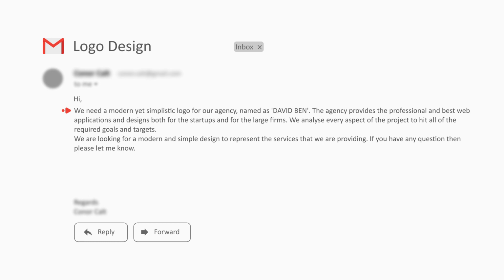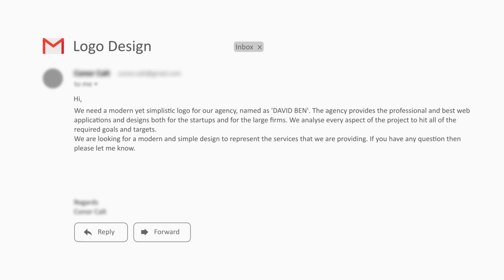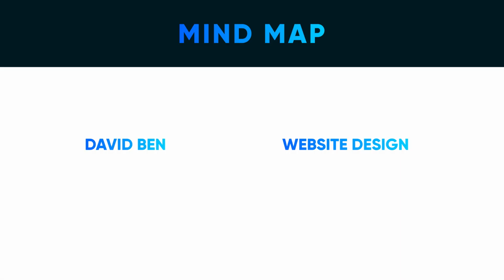Logo Design Ideas - Case Study 06 - Website Logo Design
In this video I will demonstrate you that how you can generate a logo design idea for a company / agency that provides website design services. The company is looking for a modern , simplistic and minimalist logo design to represent their services.

About Me :
I’m Shaheer, your bespoke graphic design professional, working in this industry since 2016. I am here to provide your business an all important professional sheen, by designing an outstanding logo with branding guidelines, stationery, website etc.

In this logo design tutorial i will explain each and everything in easy steps, from creating logo design idea to the final design.